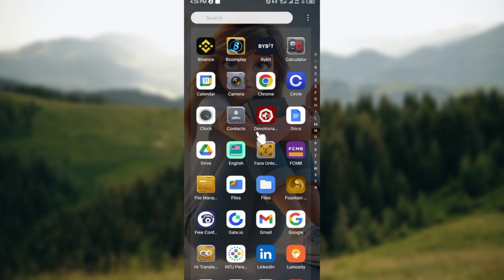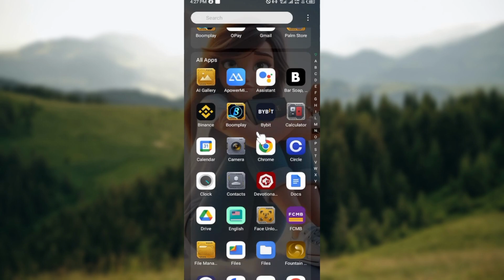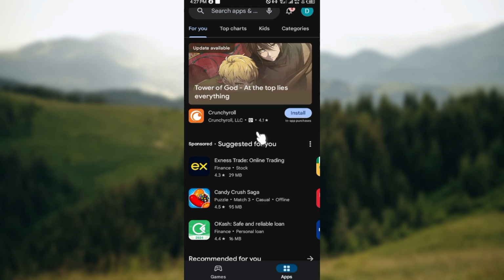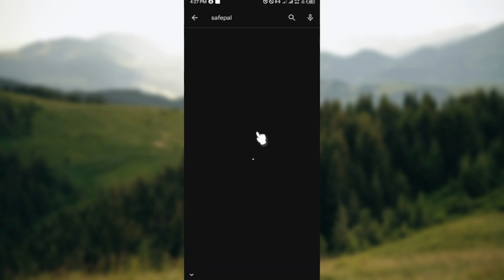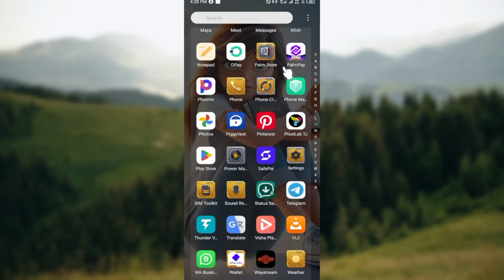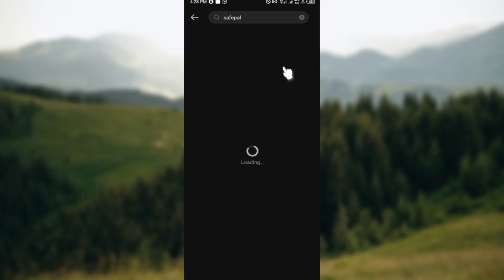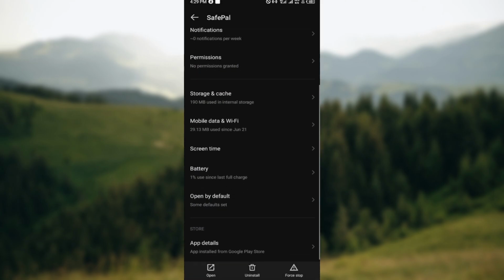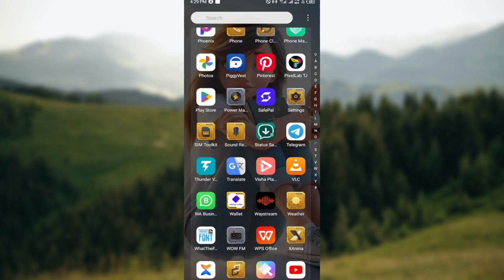How To Fix SafePal App Not Working (Easiest Way)​​​​​​​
In this video I will show you How To Fix SafePal App Not Working. It would be good if you watch the video until the end so that you don't miss important steps.